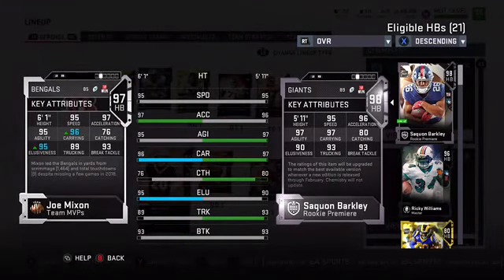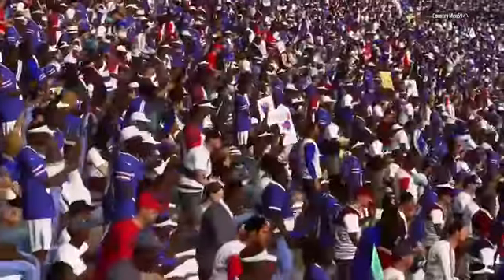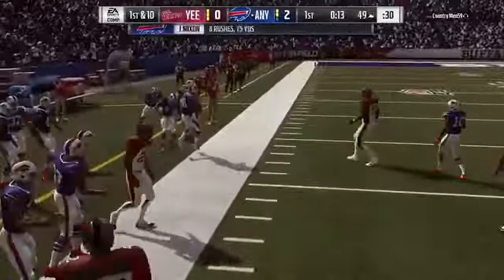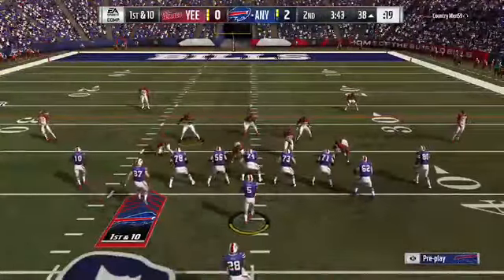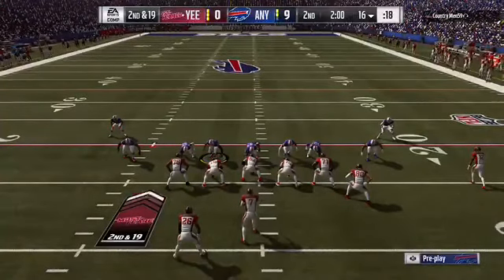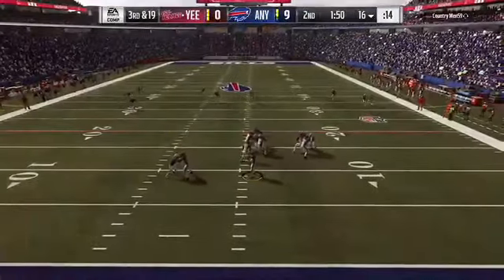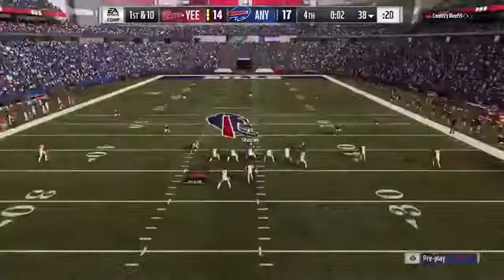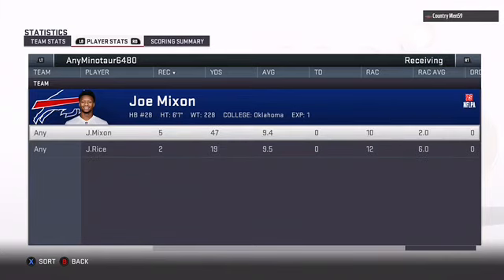MVP Joe Mixon Breaks Ankles! Crazy Finsh to end the game! Madden 19 Gameplay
New mvp joe mixon is a beast, he catches the ball and breaks ankles! Watch till the end to see the crazy finsh we have to end the game! Make sure you guys smash the like button like goal of 10 or more plz!